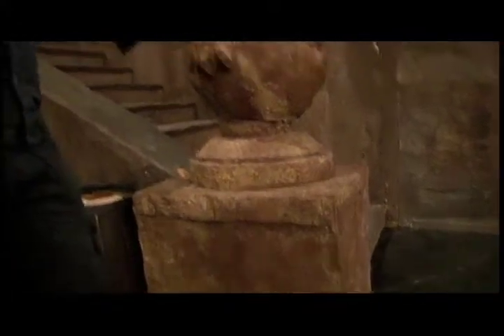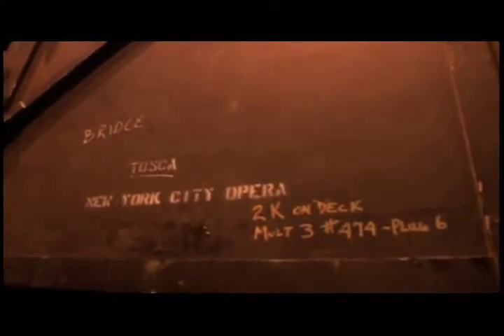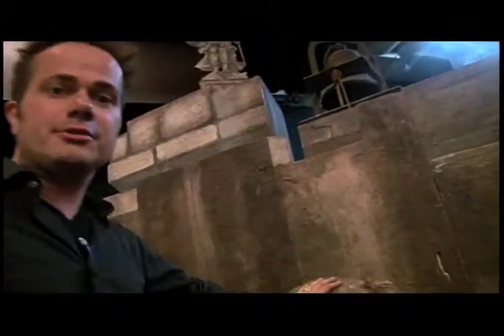Tosca edit 2